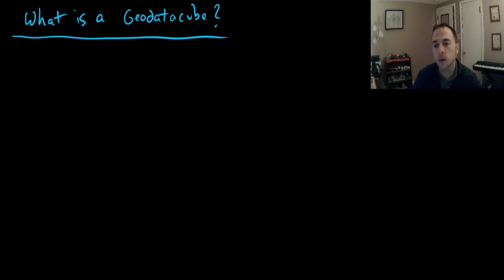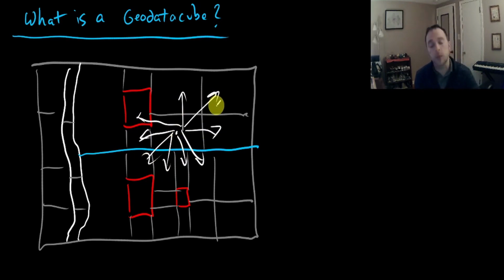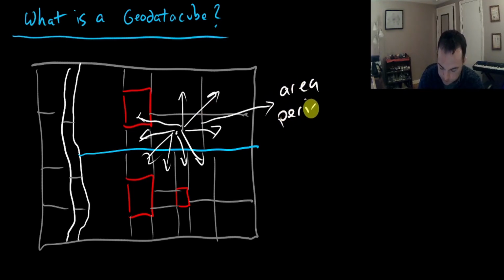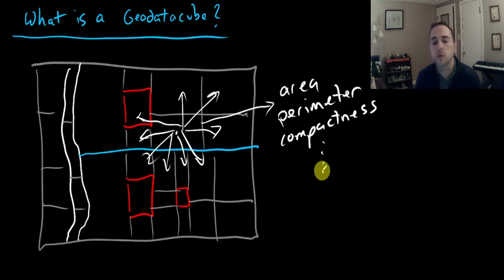What is a Paper Crane Geodatacube? Part 1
The foundational data structure of the Paper Crane platform is the geodatacube. A patent-pending partitioning and recursive subdivision algorithm is used to transform spatial data into this mathematical representation, enabling expensive spatial calculations to be performed as real-time linear aggregates.

This video is Part 1 in a series of deep-dive videos explaining the underlying structure and capabilities of this powerful geospatial data storage and optimization structure.